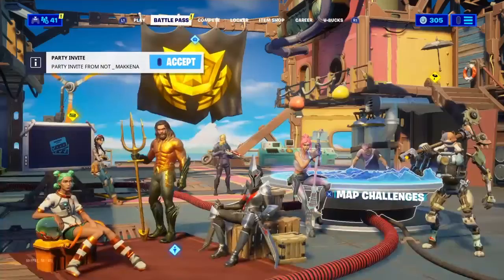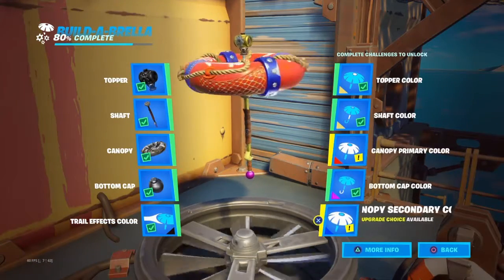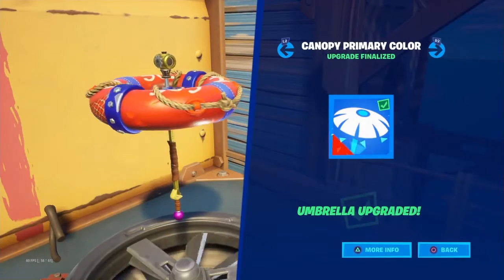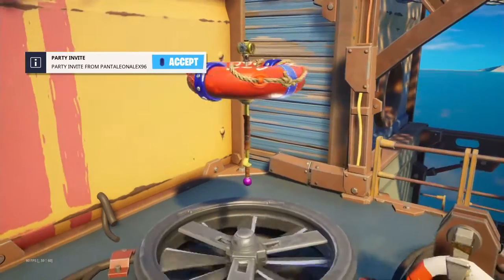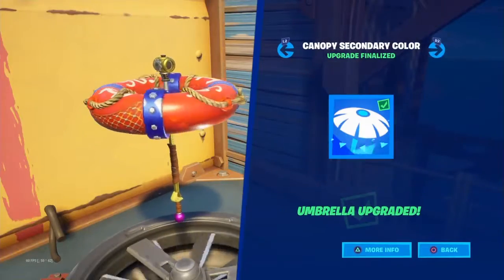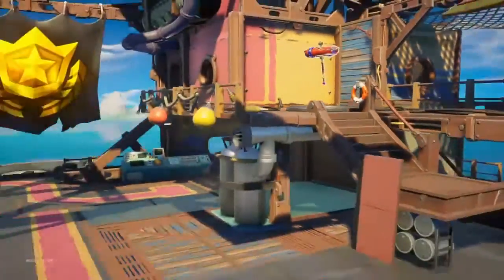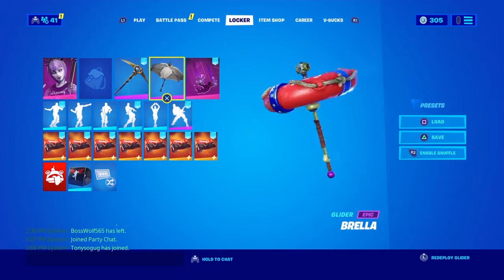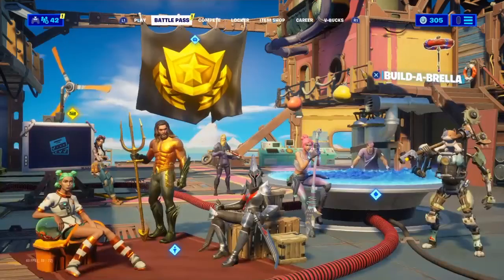FULLY DONE MY BUILD ABRELLA (amazing)